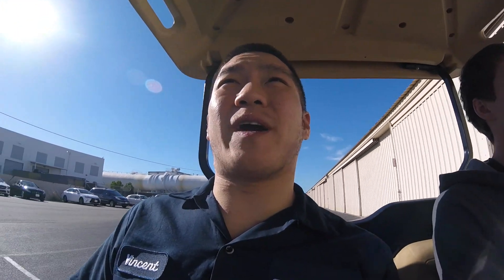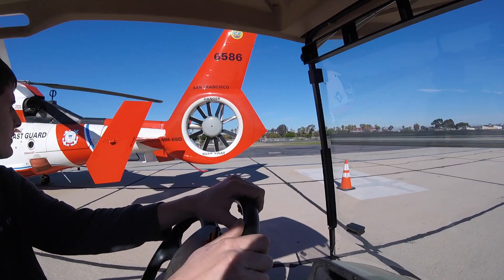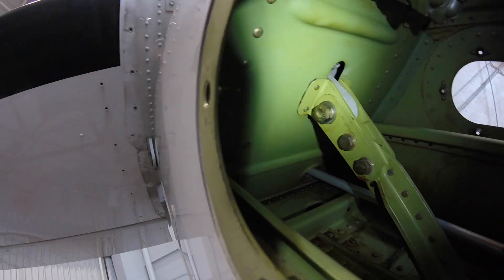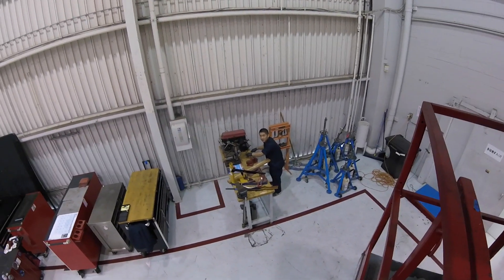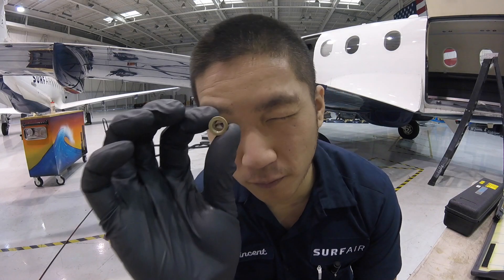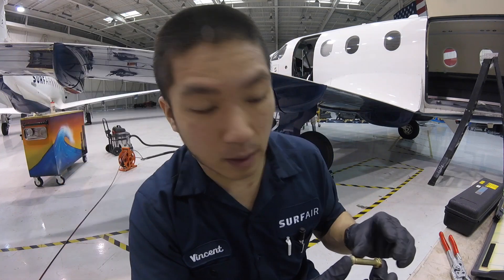Pilatus PC-12 Corrosion Inspection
Every 4,000 hours of flight time we perform a detailed corrosion inspection on our aircraft. This inspection was performed on a SurfAir Pilatus PC-12 manufactured in Switzerland.